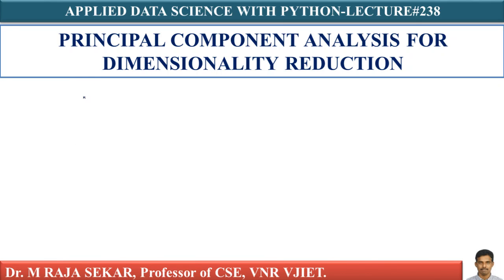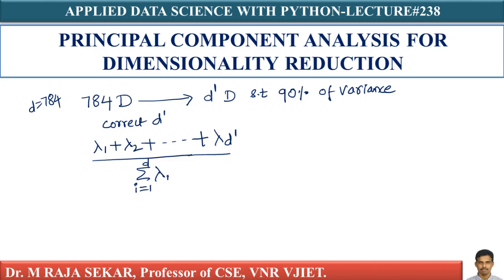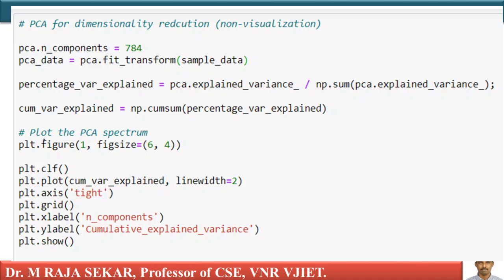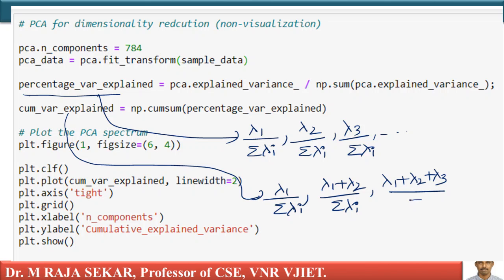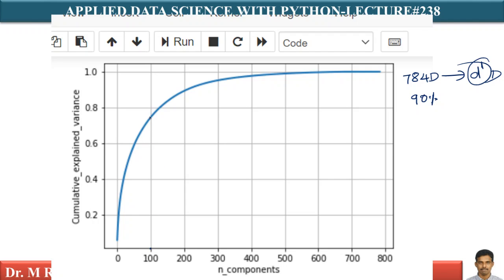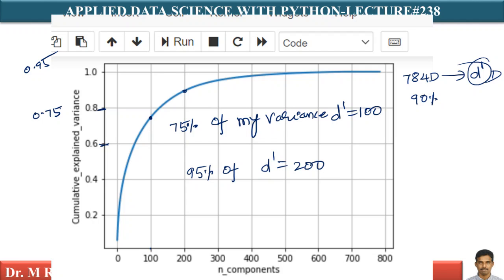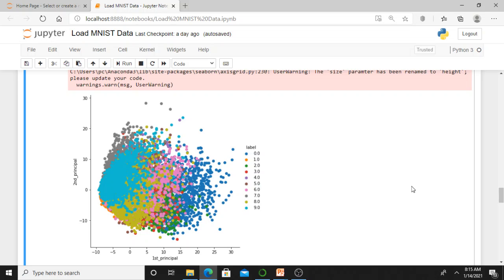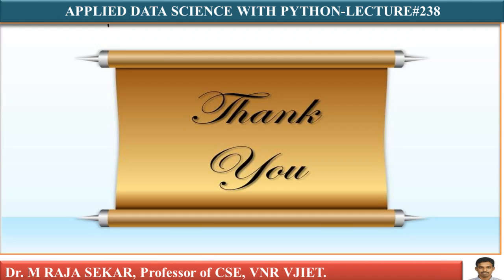PRINCIPAL COMPONENT ANALYSIS FOR DIMENSIONALITY REDUCTION L238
PRINCIPAL COMPONENT ANALYSIS FOR DIMENSIONALITY REDUCTION